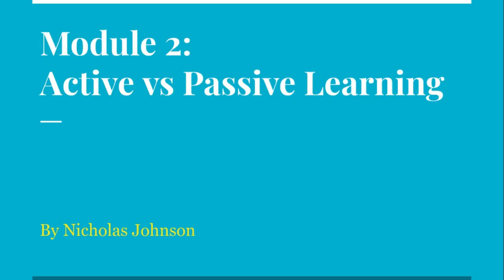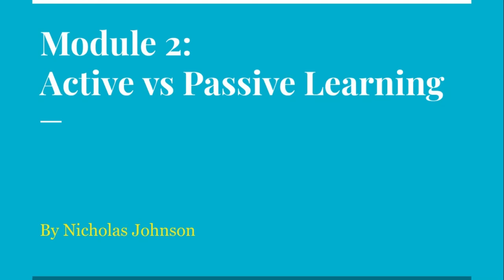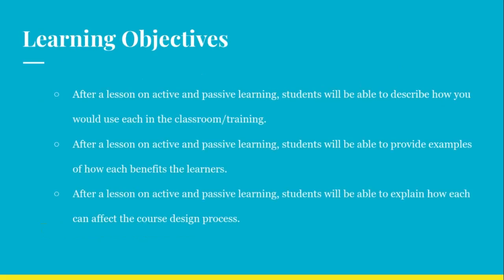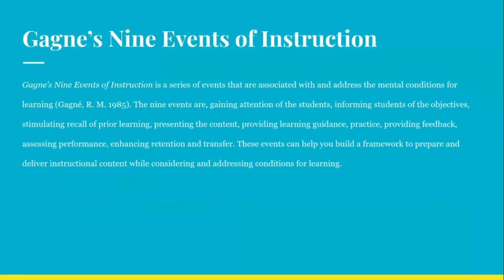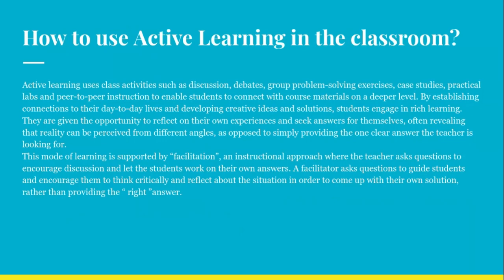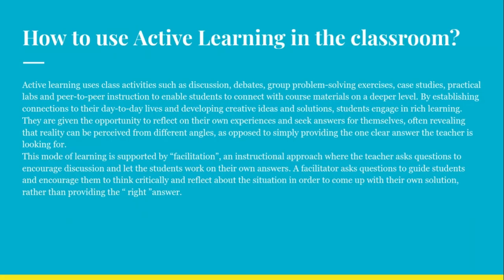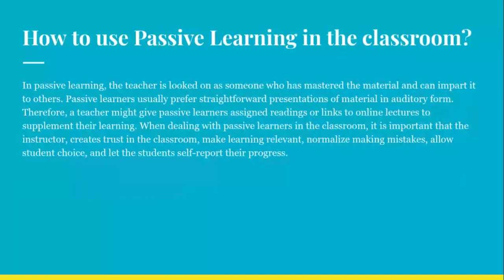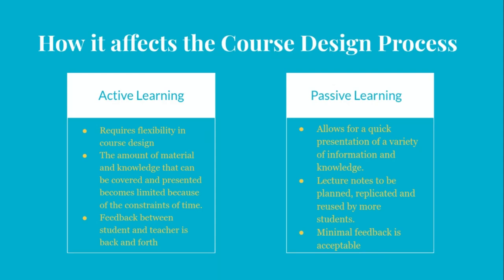Active vs Passive (Module 2)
Design Tech Enhanced Instr MEDT-7464